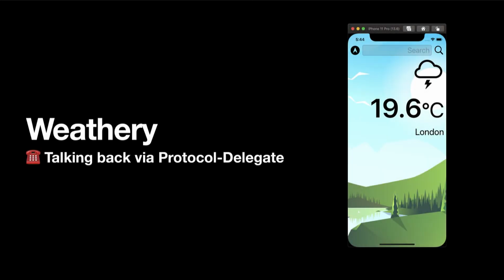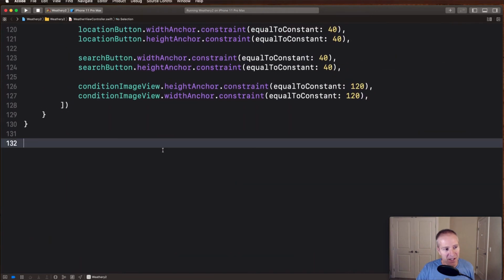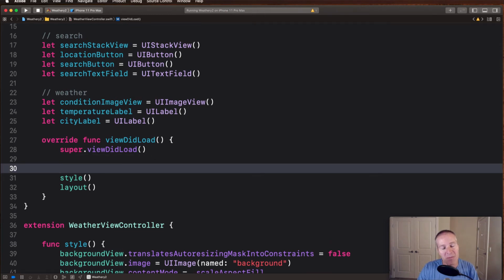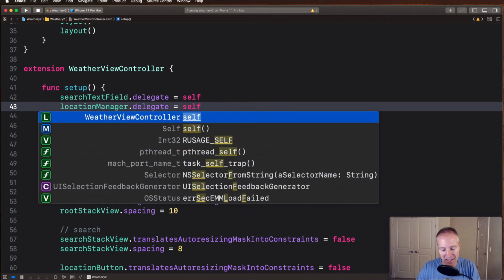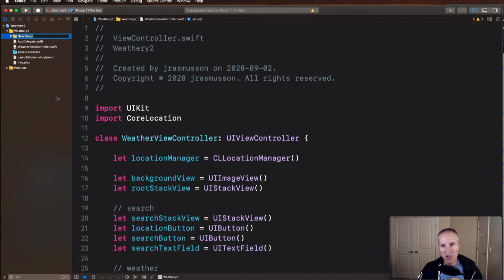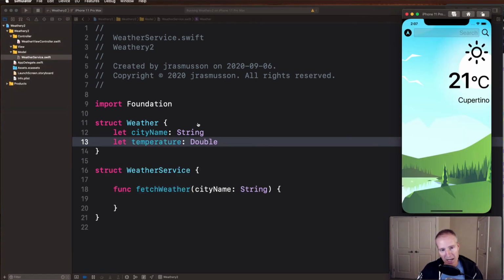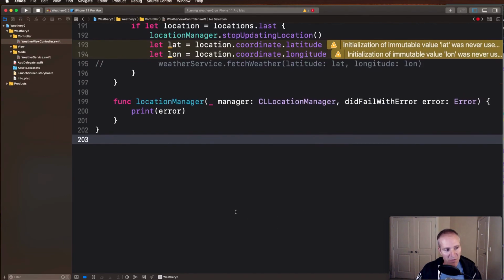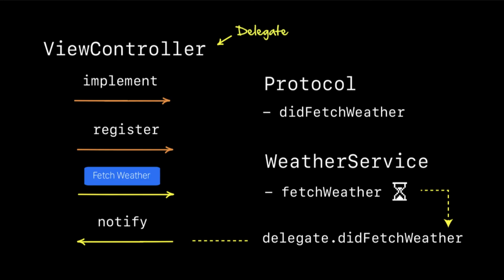#6 - Weathery Swift Protocol-Delegate Pattern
Hey everybody! Welcome back. This video will show you how to add and use the protocol-delegate pattern in your iOS app.

We start by adding and using a protocol-delegate for our text field, and location manager. Then we create and define our own for fetching the weather.

Courses